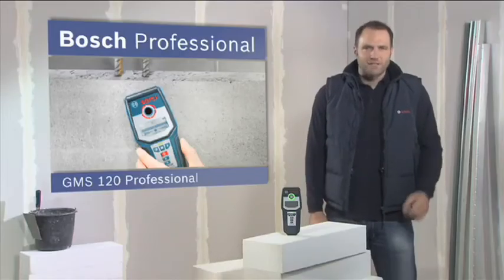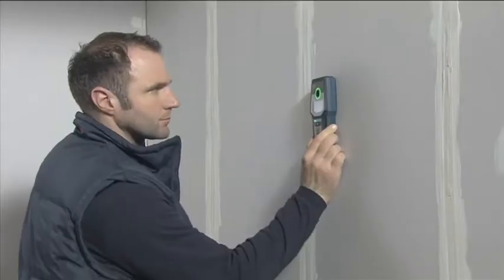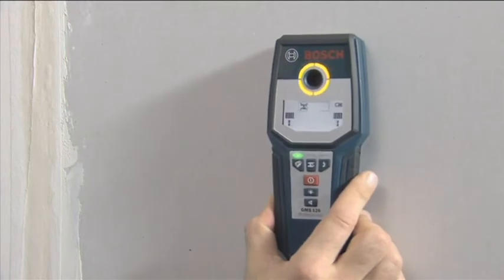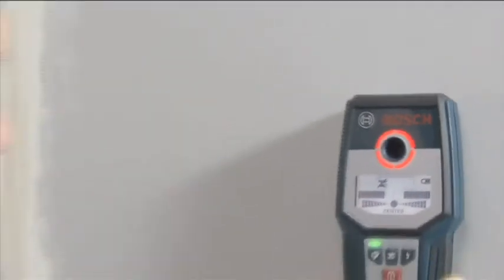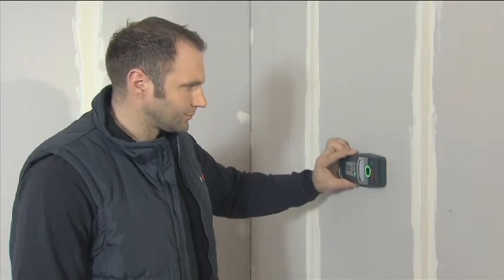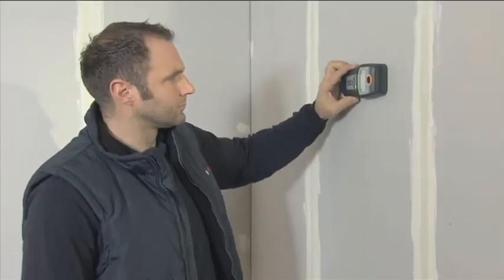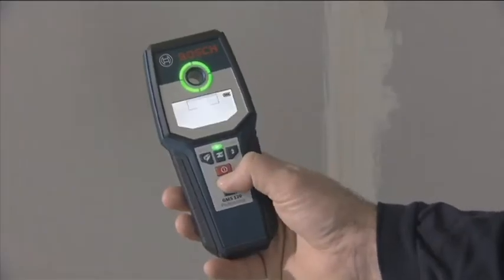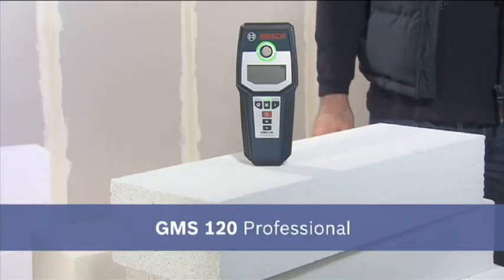Bosch Multi Detector - GMS 120 Professional Stud Finder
Bosch GMS 120 Professional Metal detector is the most reliable multi-detector in its class with maximum reliability because all objects are found and application errors are avoided due to the automatic calibration. It provides reliable detection even of deep-lying objects – up to a depth of 12 cm and even more reliable detection of objects due to three-color LED luminous ring.  Includes: - Maximum reliability: most objects are found and application errors are avoided due to the automatic calibration - Reliable detection even of deep-lying objects – up to a depth of 12 cm - Even more reliable detection of objects due to three-color LED luminous ring - Pinpoint indication of the object’s center with the Centre Finder scale, and display of material properties - Better visibility of the result due to illuminated display - Marking hole with LED luminous ring - Three detection modes for various applications: Drywall mode, metal mode, live cable mode Technical Data: Detectable materials Ferrous metals, non-ferrous metals, wooden studs, live cables Max. detection depth 120 mm Detection depth, steel, max. 120 mm Detection depth, copper, max. 80 mm Detection depth of live cables, max. 50 mm Detection depth of wooden substructures, max. 38 mm Automatic deactivation, approx. 5 min Power supply 1 x 9 V 6LR61 Weight, approx. 0,27 kg Length 200 mm Width 85 mm Height 32 mm Dust and splash protection IP 54 For more information visit our